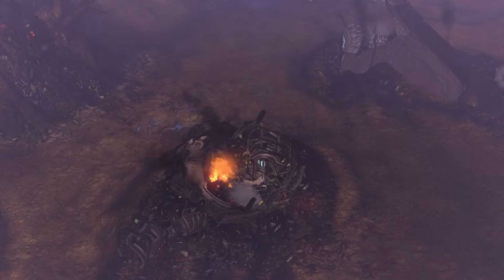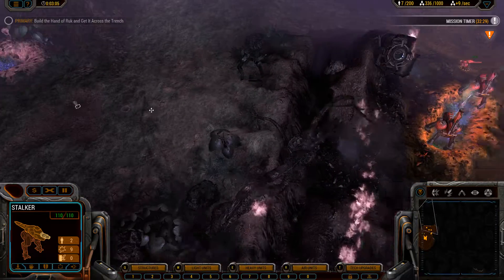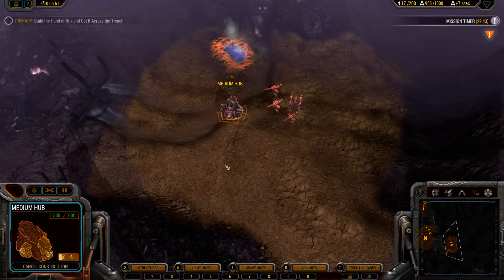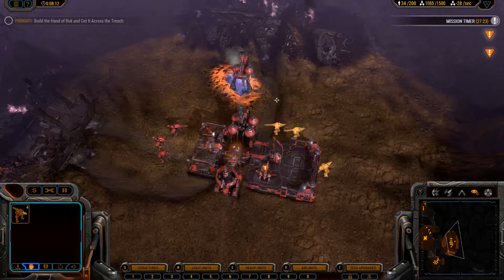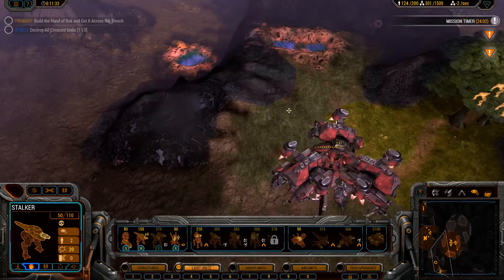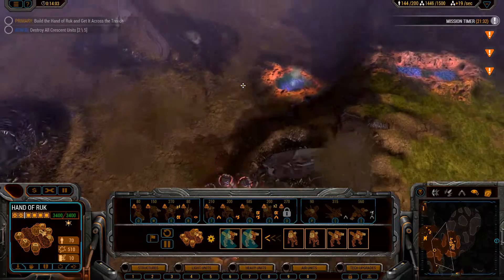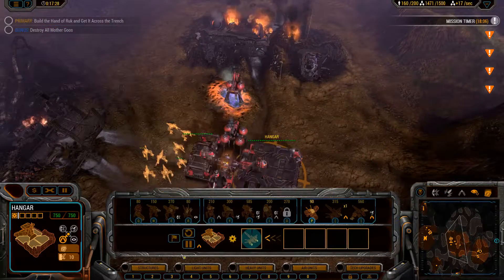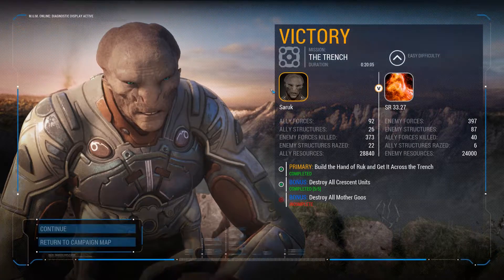Grey Goo || Mission 4 ||The Trench || Part 4